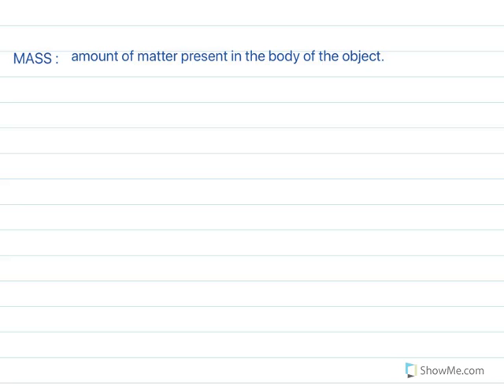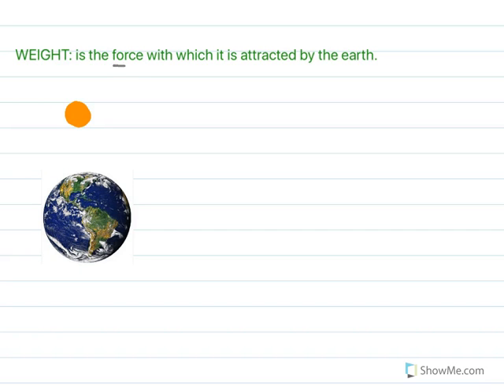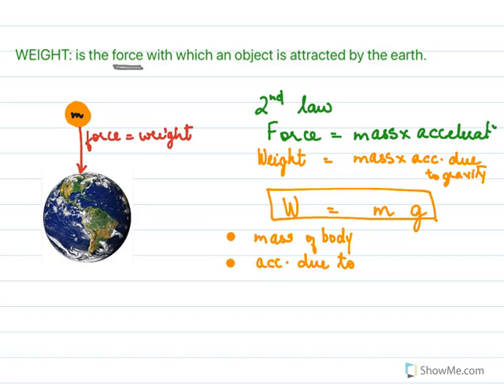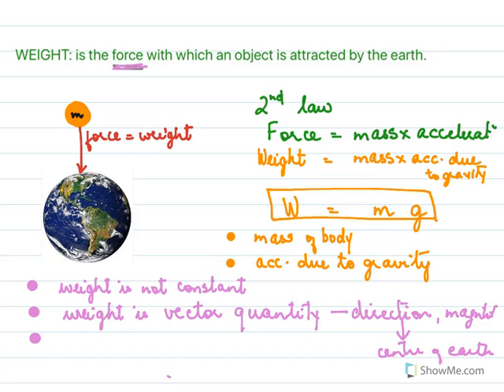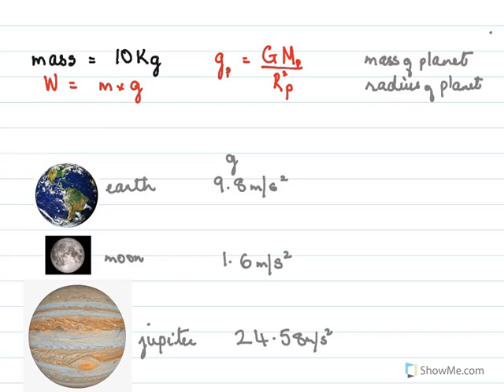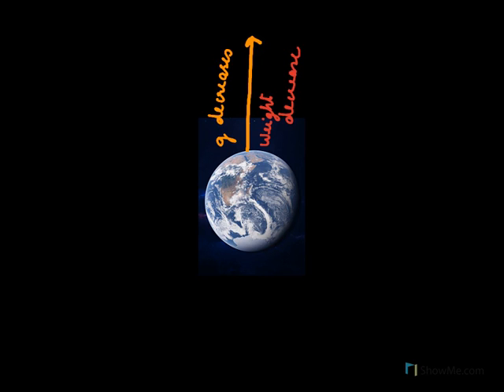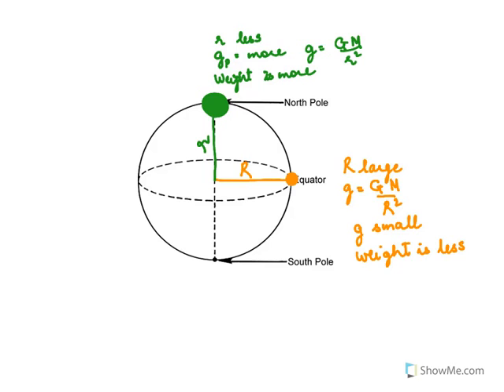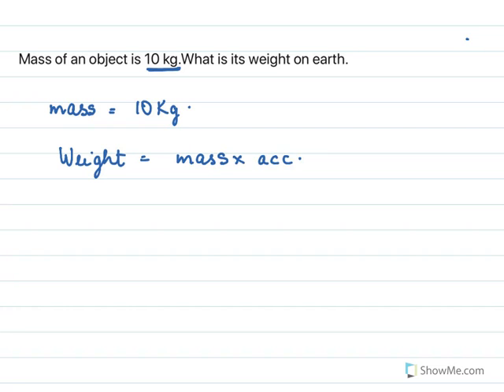CLASS 9/GRAVITATION/PAGE 137 MASS WEIGHT (30M)